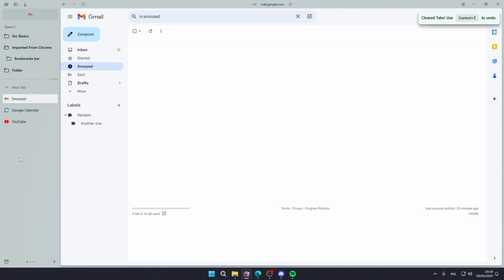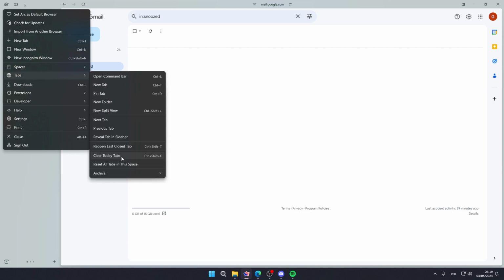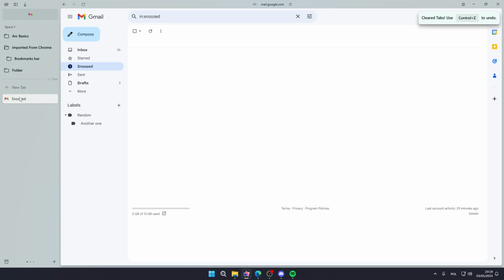How to Clear Temporary Tabs in Arc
Learn how to effectively clear temporary tabs in Arc browser to maintain a clutter-free workspace. Discover the simple steps to remove temporary tabs and enhance browsing efficiency. Master the essential skill of clearing temporary tabs to optimize your productivity with Arc browser.

How to clear temporary tabs in Arc browser
Arc browser temporary tabs deletion tutorial
Clearing temporary tabs in Arc browser
Arc browser remove temp tabs
How to delete temp tabs in Arc